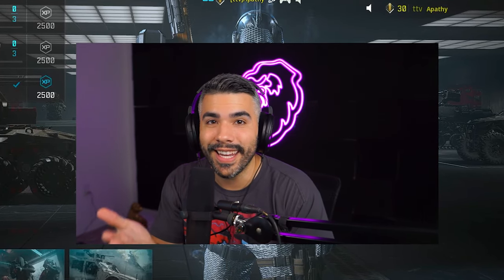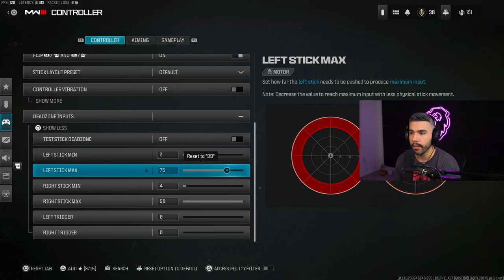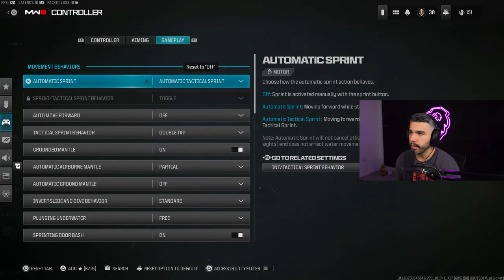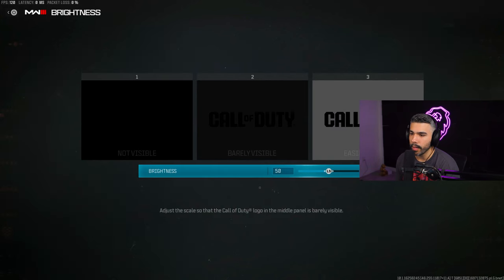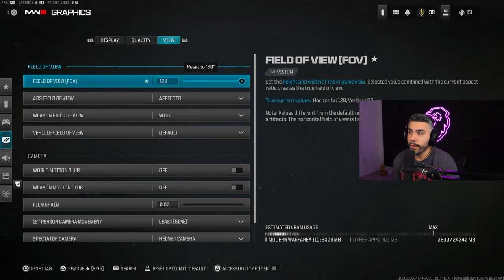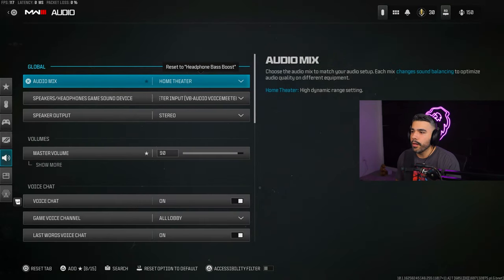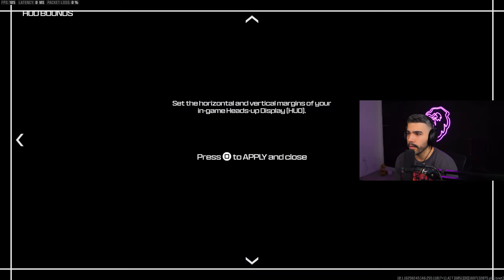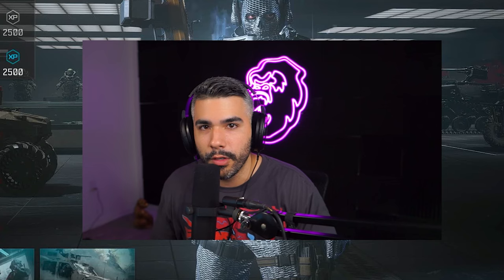#1 PRO PLAYER SETTINGS for MW3 (Graphics, Controller + more!)